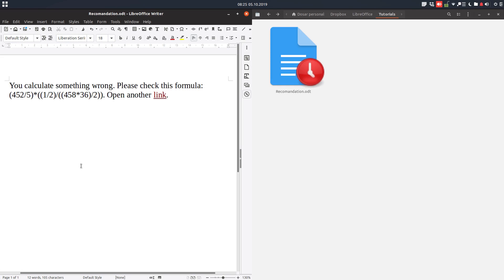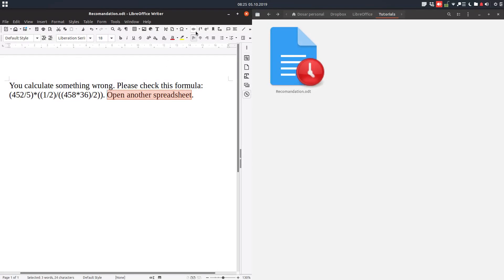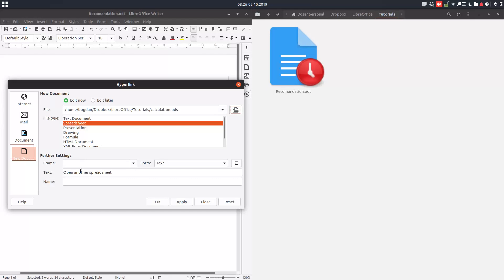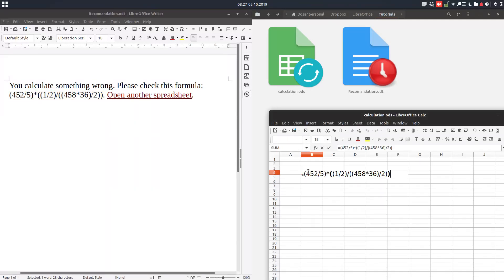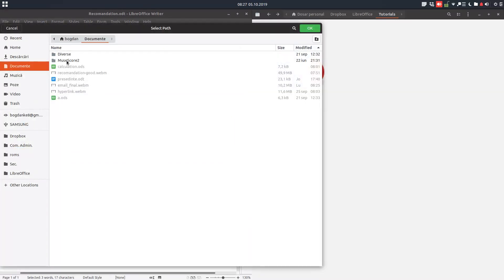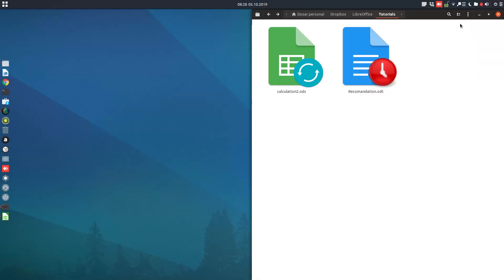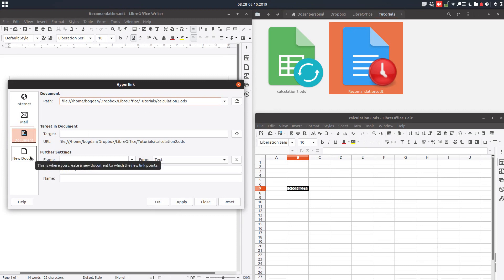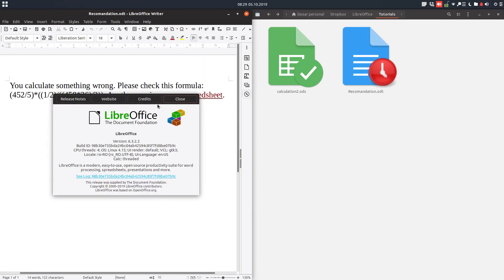How to insert a hyperlink to a new document - LibreOffice Writer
In this video we will learn how to insert a hyperlink to a new documents in LibreOffice Writer. It is very usefull when you want to make some calculation, or when you want to be easy for another person to edit some files. You can give him instructions and links where to edit. So, very usefull.